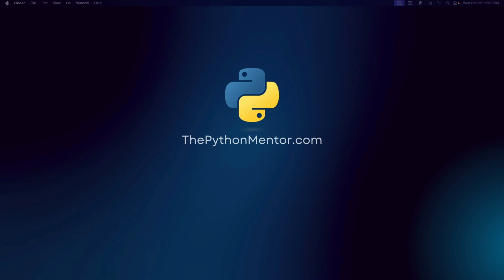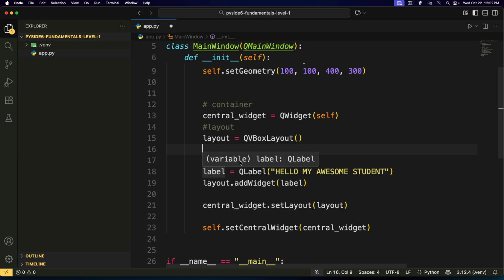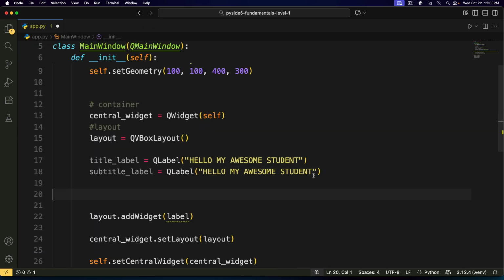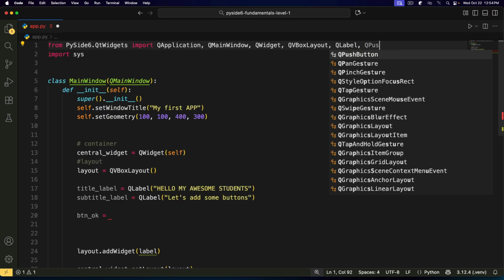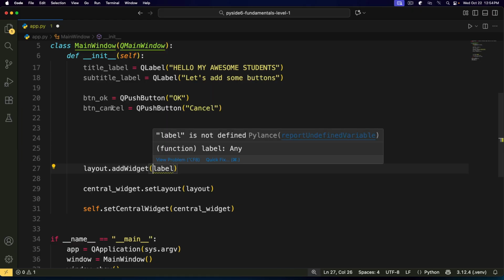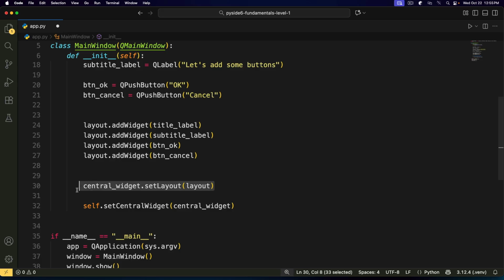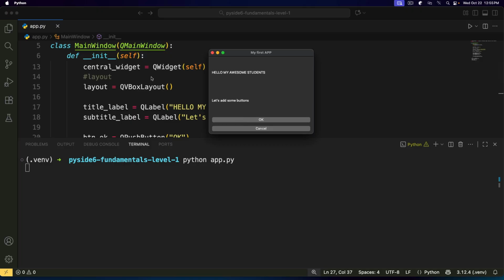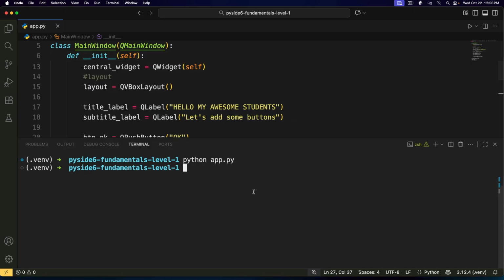Build Desktop Apps with Python for Beginners - #3 Add Buttons and Labels - Level 1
👉 PLAYLIST Add buttons and labels to your window and organize them neatly using layouts. This is the foundation for making your GUI interactive.